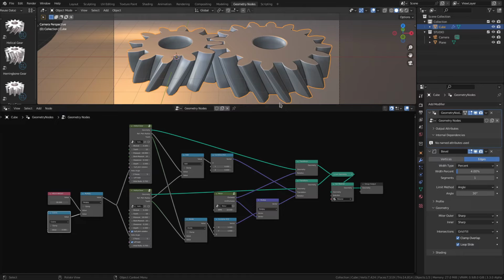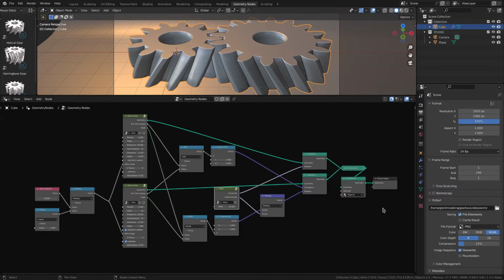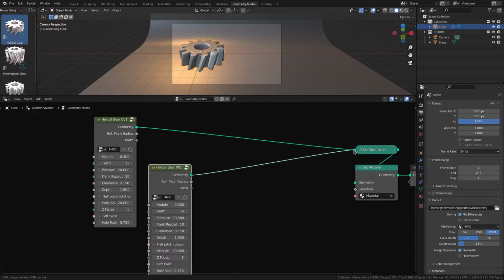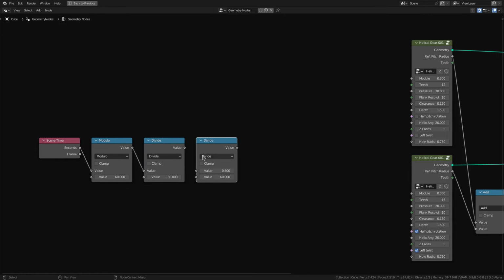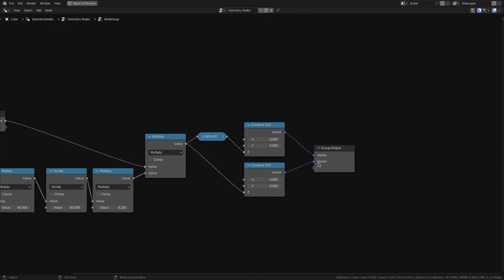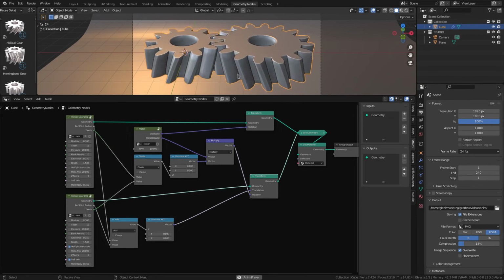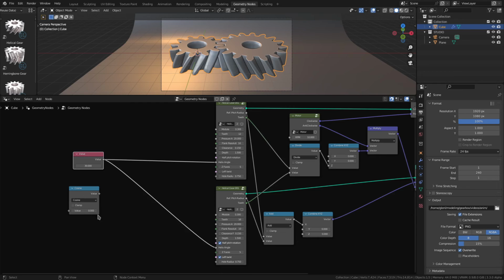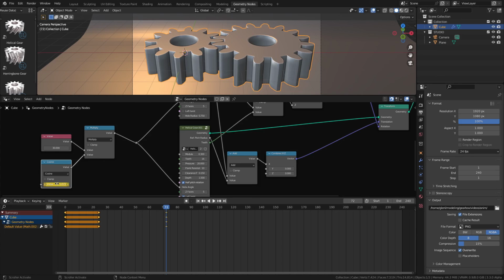Gearbox: Animating a gear set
Using the gearbox asset library I walk through how to engage and animate a set of helical gears.

Errata: At 4:35, default module is 3cm and I chose a 30cm module for this video. Still large but nothing like a 300cm module.